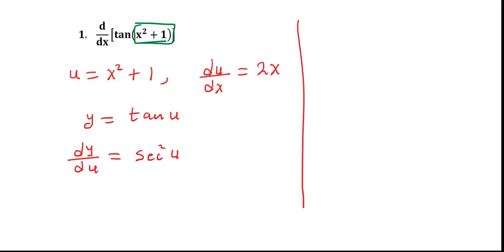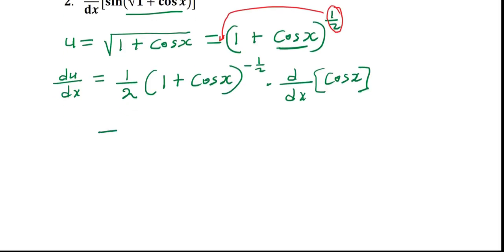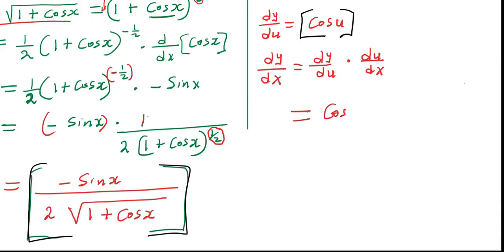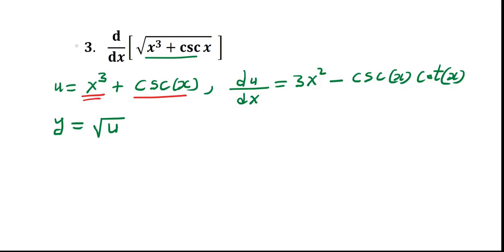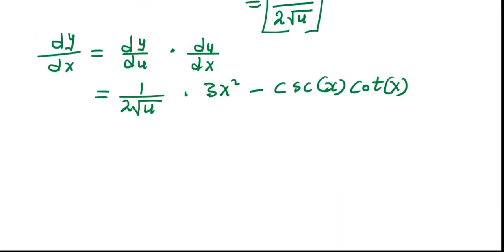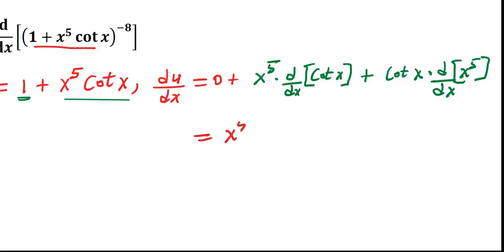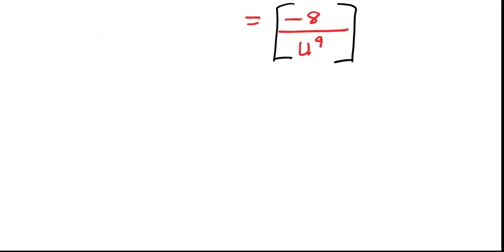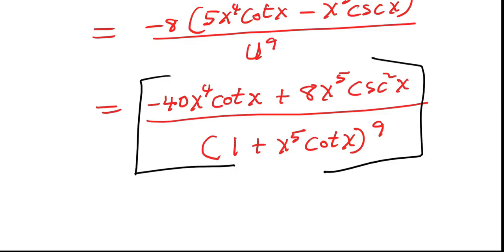Derivatives of trigonometric Composite Functions (Step-by-Step) | The Chain Rule Explained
In this lesson, you'll learn how to differentiate trigonometric composite functions using the Chain Rule, one of the most important techniques in calculus.

We work through several exam-style examples involving:
✅ y = tan(x² + 1)
✅ y = sin(√(1 + cos x))
✅ y = √(x³ + csc x)
✅ y = (1 + x⁵cot x)⁻⁸

You'll see exactly how to identify the outer function and inner function, apply the Chain Rule correctly, and avoid common mistakes that cost marks in exams.

This tutorial is perfect for:
📘 A-Level Mathematics
📘 Further Mathematics
📘 AP Calculus AB/BC
📘 IB Mathematics AA/AI

By the end of this video, you'll be able to confidently differentiate complicated trigonometric composite functions and tackle challenging Chain Rule questions.

Topics Covered:
• The Chain Rule
• Composite Functions
• Trigonometric Differentiation
• Implicit Function Structure
• Exam Techniques